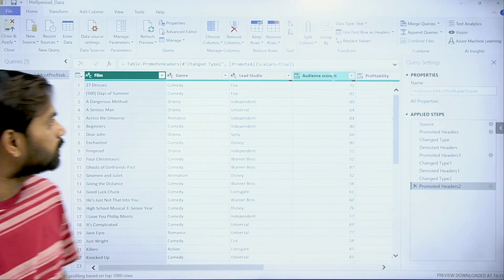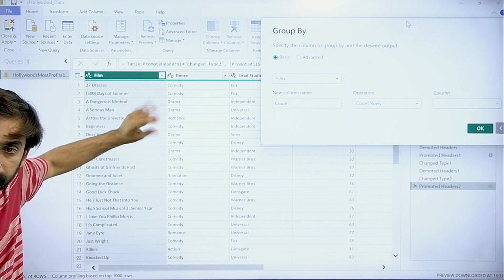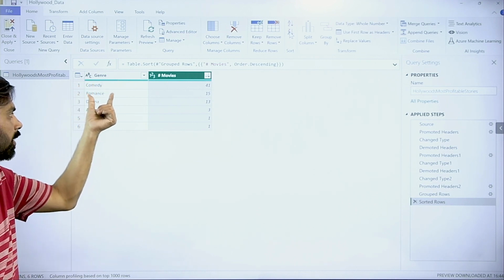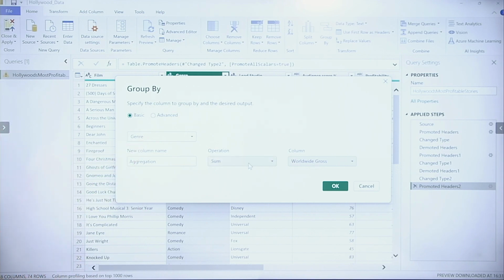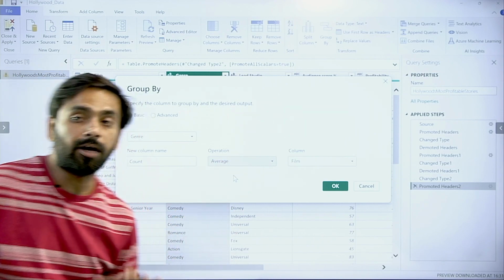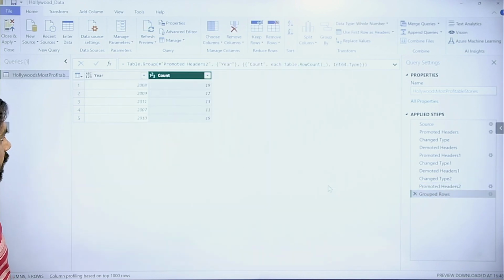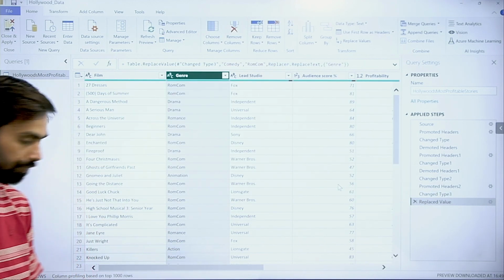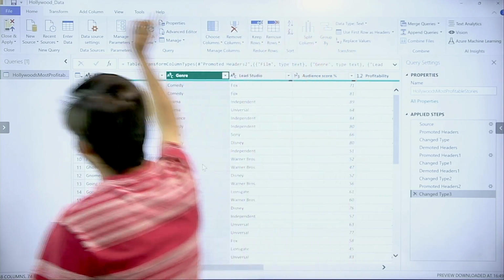Grouping in Power Query